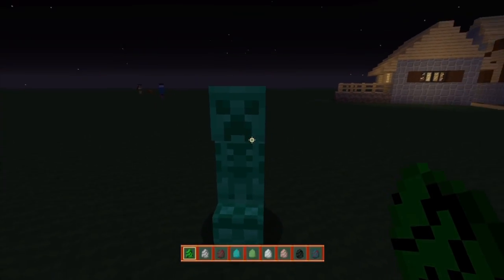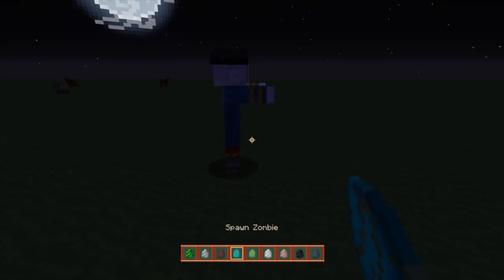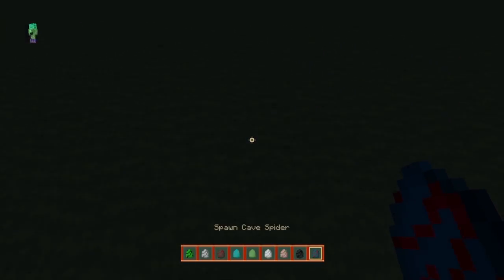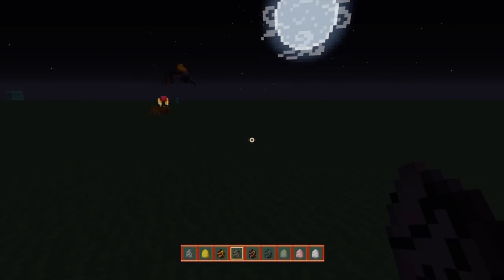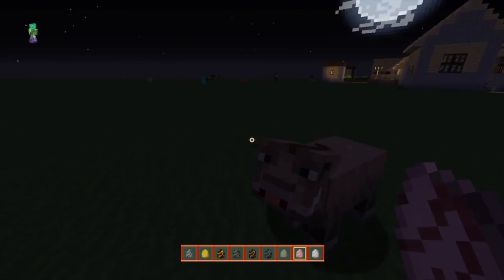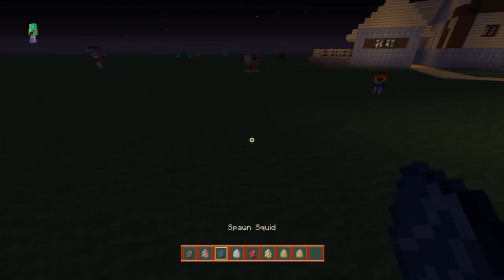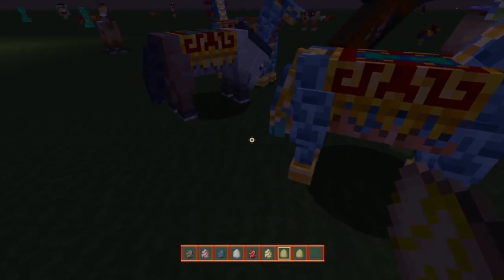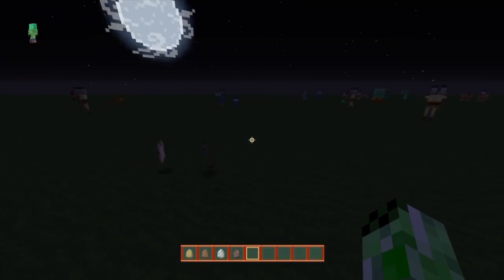MINECRAFT TU43 TITLE UPDATE 43 MASH-UP PACK CHINESE MYTHOLOGY ALL MOBS SHOWCASE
What is going guys? Today I bring for you a a short video showcasing All Mobs on Chinese Mythology on TU43 Title Update for Minecraft Console Edition.

★ PSN: MateoGodlike